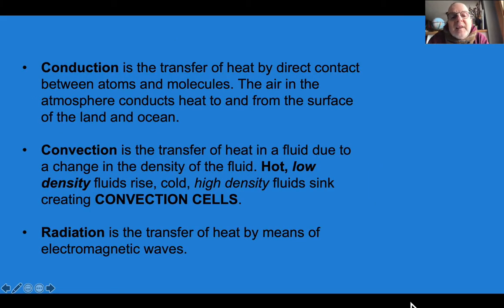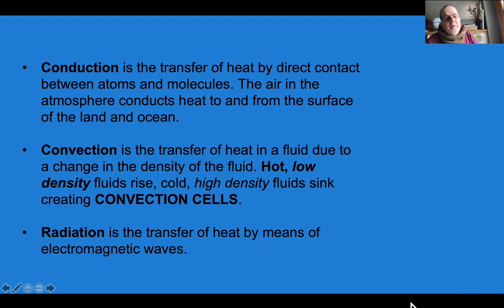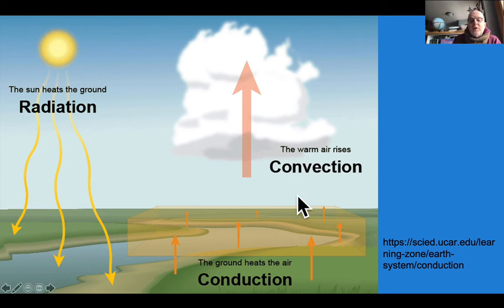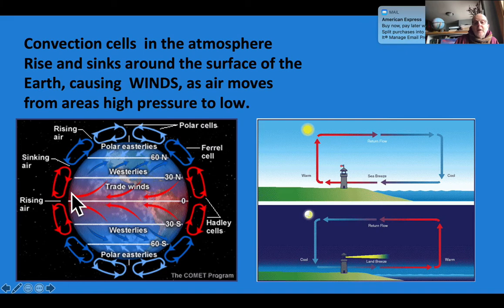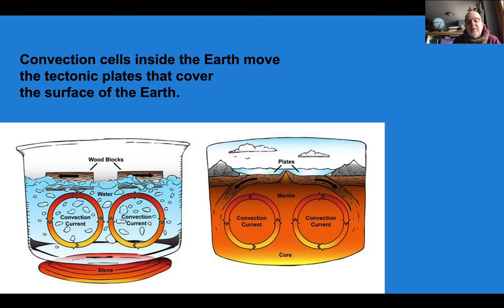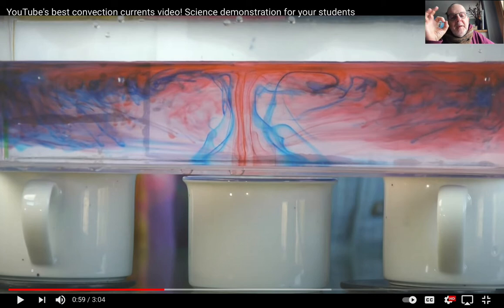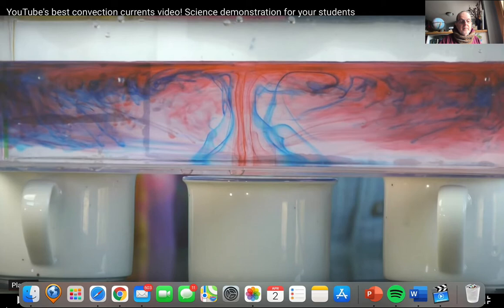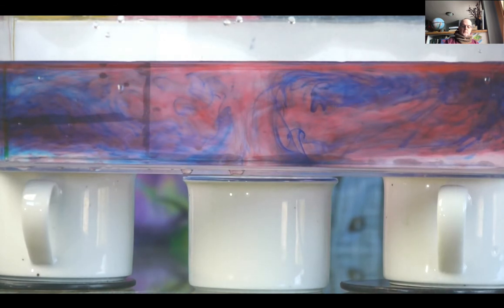Conduction, convection and radiation. COVID 19 EDUTAINMENT. 2020 VISION.